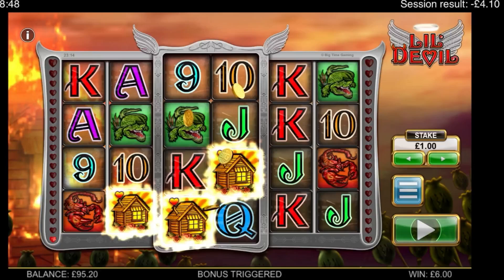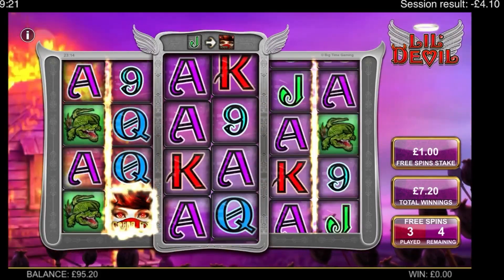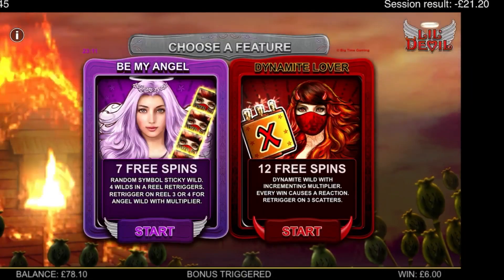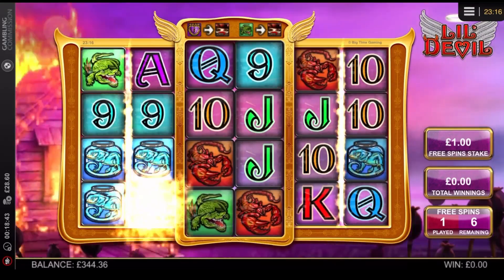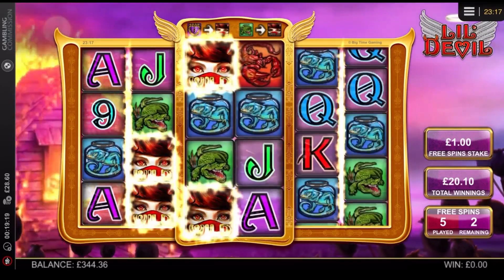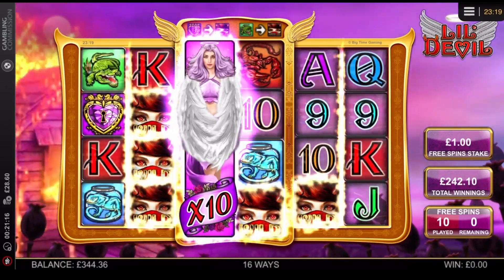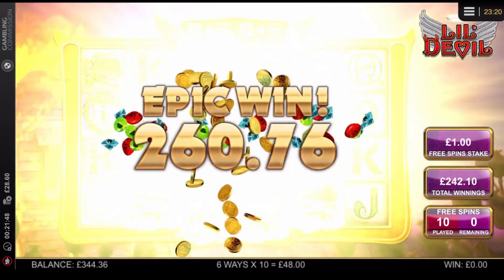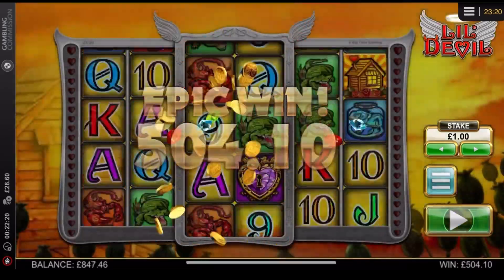😈LIL' DEVIL😈 GRIND TO THE HEARTSTOPPERS😈£1 Stake😈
Not the best stake! @CasinocrazySlotschannel @sykoslots